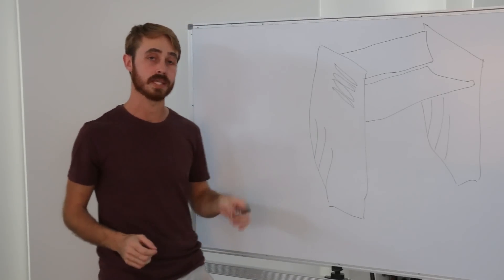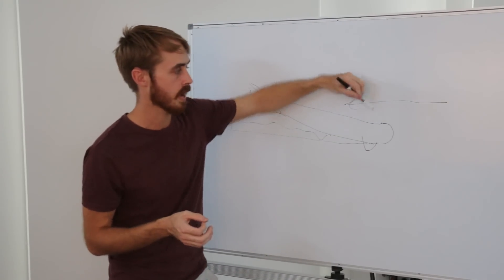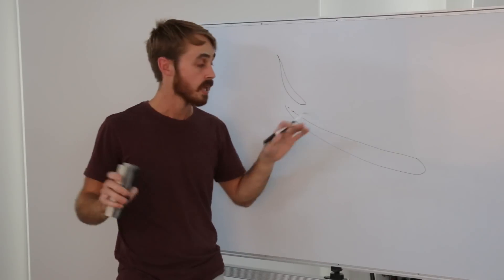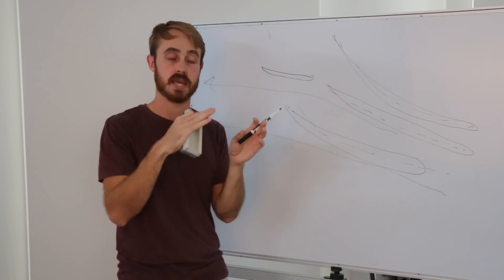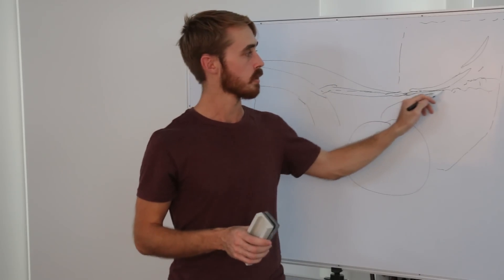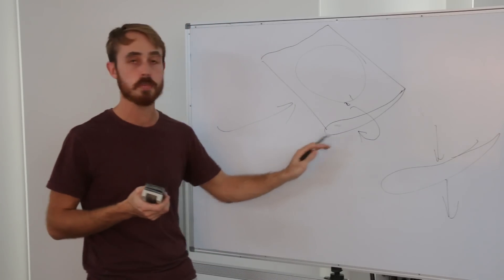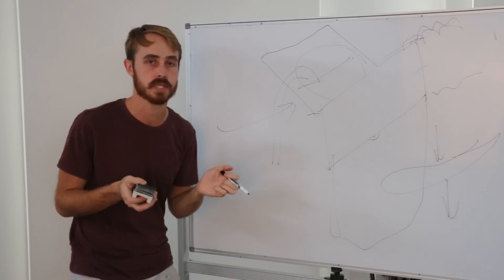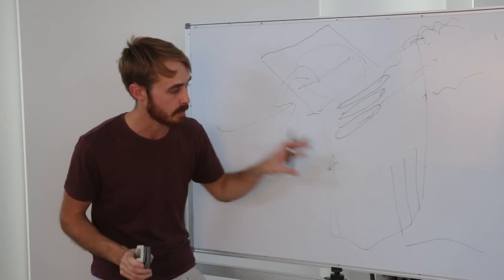How do F1 Rear Wings Work?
F1 rear wings look complicated, but aren't actually that hard once you break them down. In today's lesson, I walk you through all the features of the F1 rear wing, what they are for, and how they work.